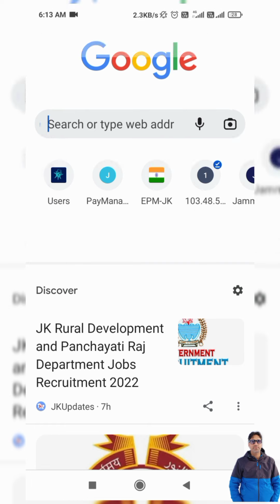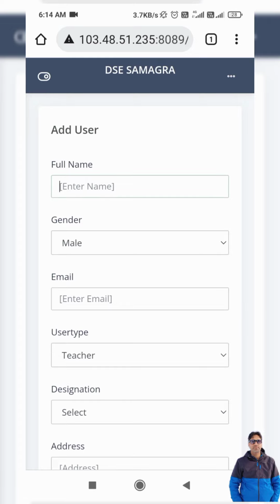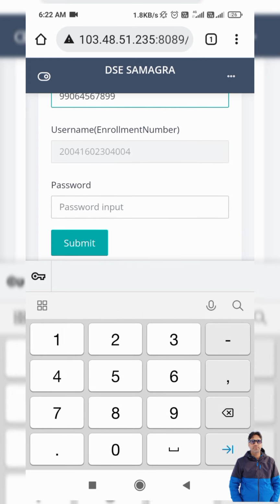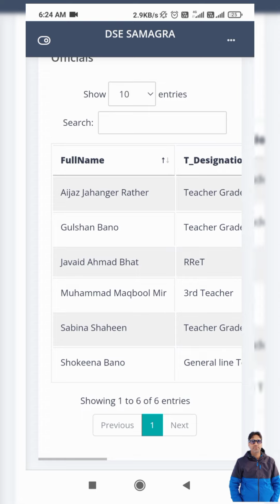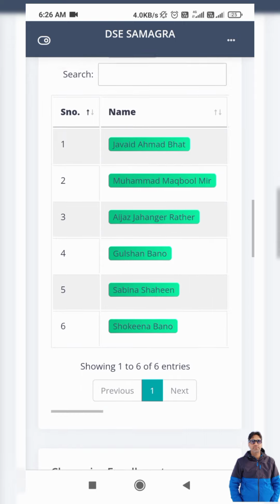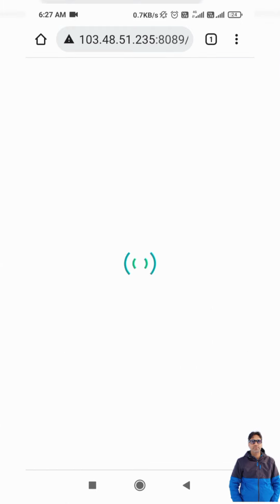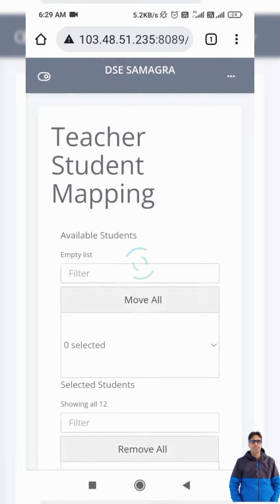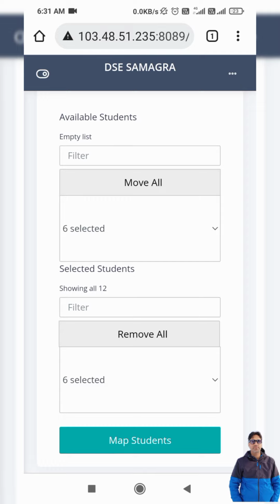Add Teachers/Students & Map them on JK Mentorship STEER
SAMAGRA SHIKSHA Kashmir and School Education Department JK present JK Mentorship on STEER Portal. Here is how to add teachers, how to add students and how to map students to their Mentor Teachers.